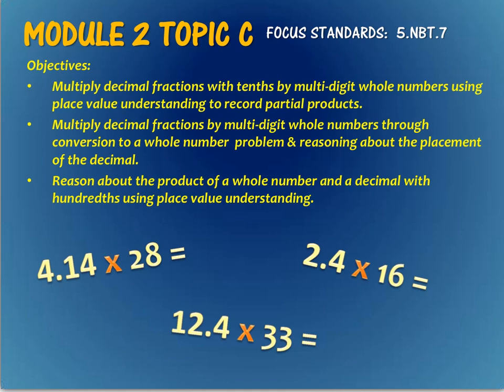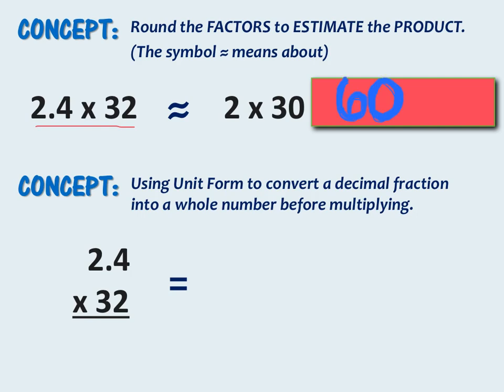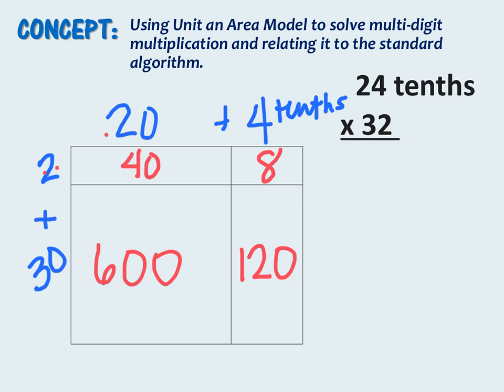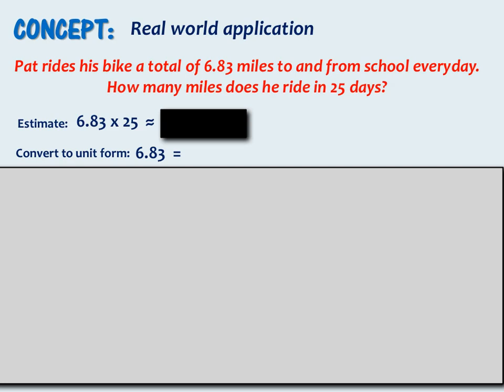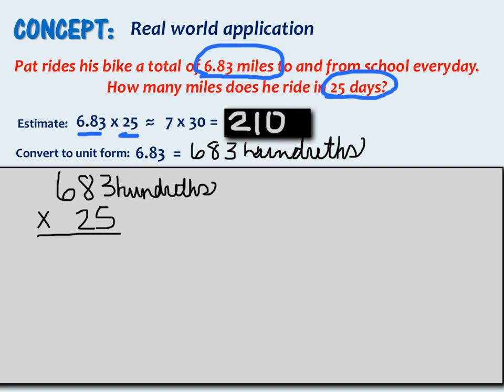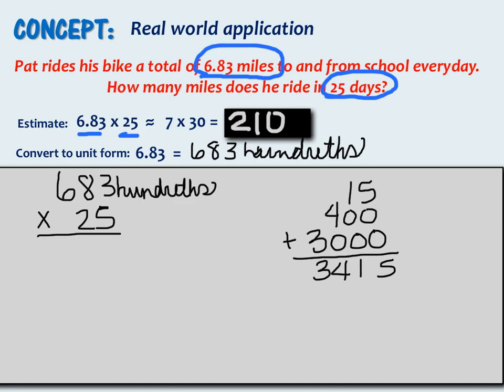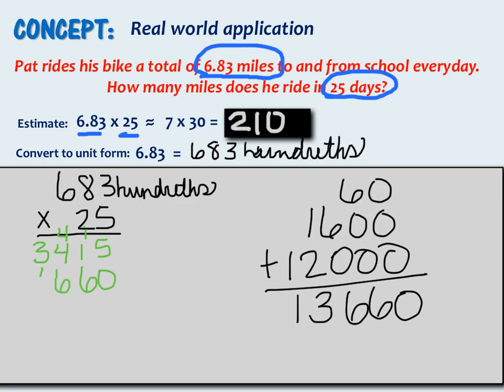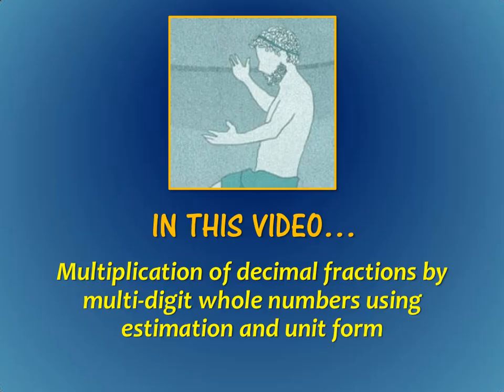5th Grade Module 2.C Multiplying Decimals by Multi-Digit Whole Numbers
This video explains the concepts taught in Module 2 Topic C of the Eureka Math Curriculum and is part of a series of video guides for students and parents.